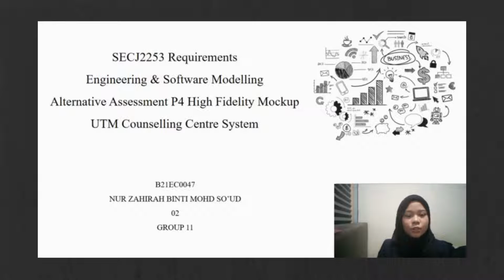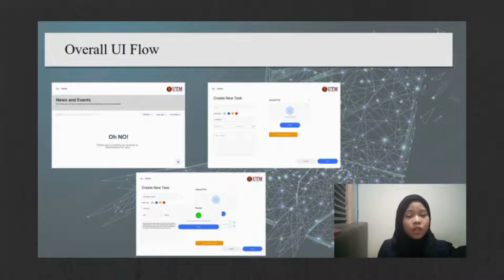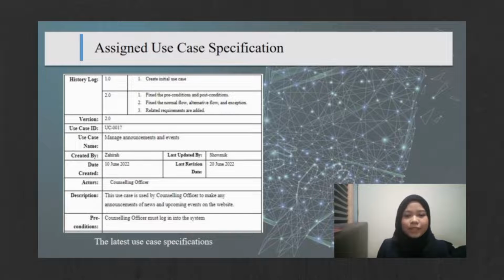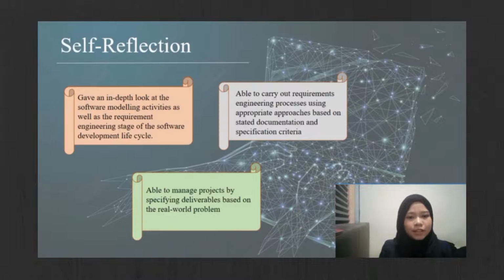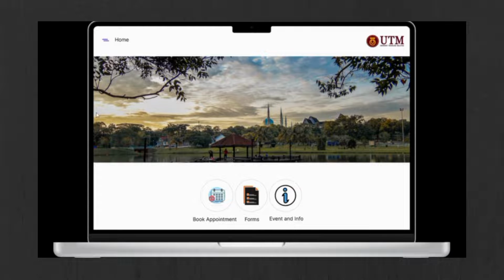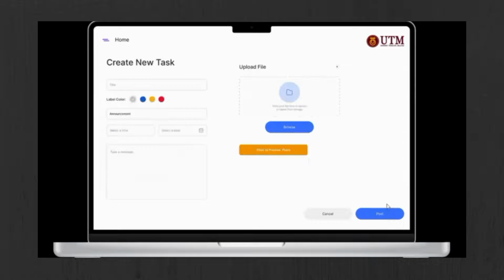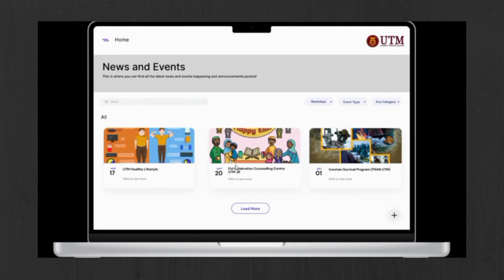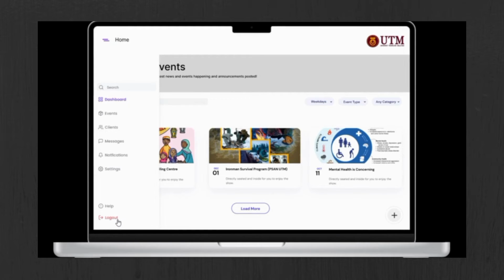(RESM) SECTION 02 - PROTOTYPE FOR UC0017 (MANAGE ANNOUNCEMENTS AND EVENTS)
ALTERNATIVE ASSESSMENT SEMESTER 2, 2021/2022
REQUIREMENTS ENGINEERING & SOFTWARE MODELING (RESM)

Name: Nur Zahirah binti Mohd So'ud
Matric No.: B21EC0047
Section: 02
Group: 11
Lecturer: Dr. Noraini Ibrahim

TIMESTAMPS
00:00 Project Introduction
01:05 Overall UI flows
03:01 UC diagram, assigned UC specification, related Activity diagram briefing
05:01 Self reflection
05:39 Mock-up demo
11:34 Conclusion